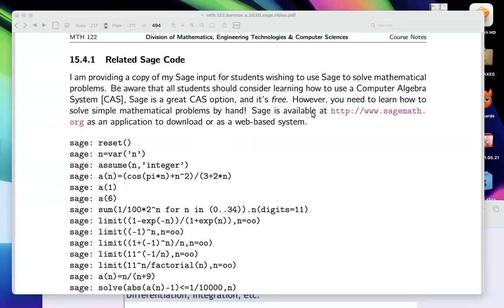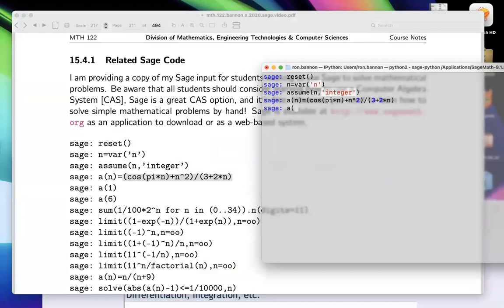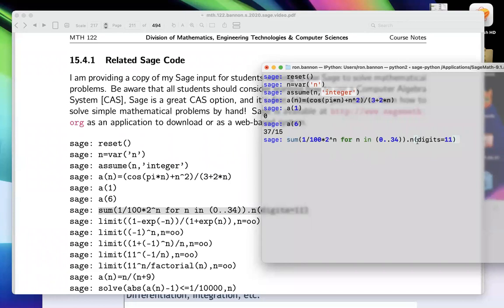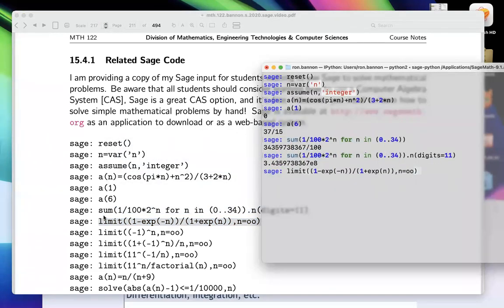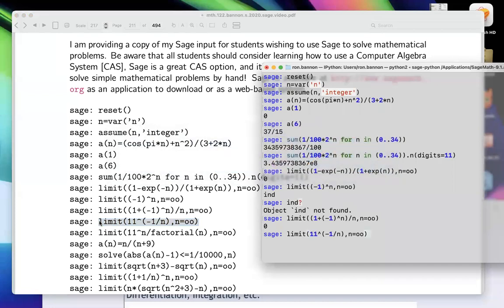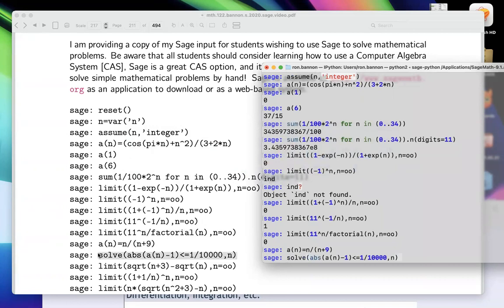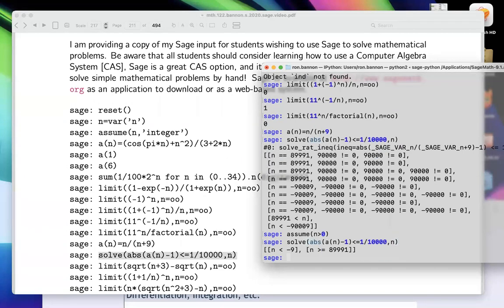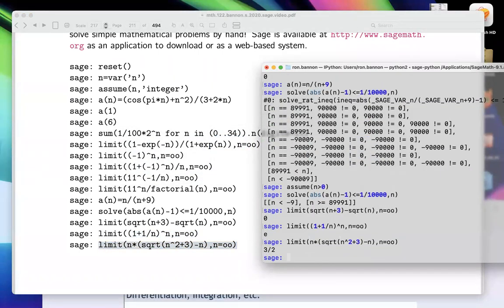03 mth122 15 sage